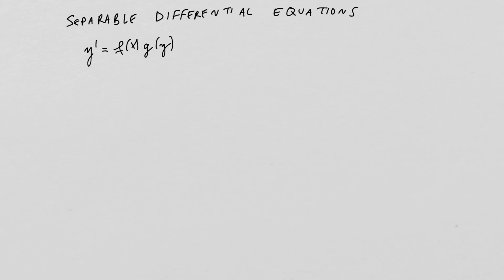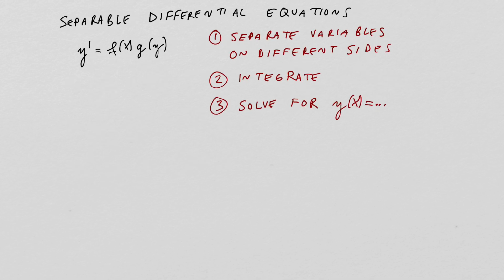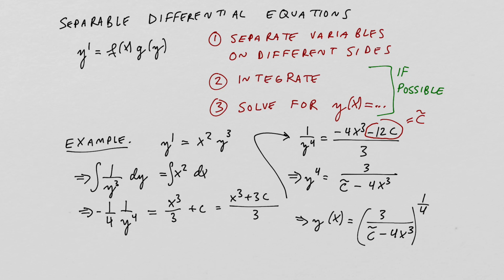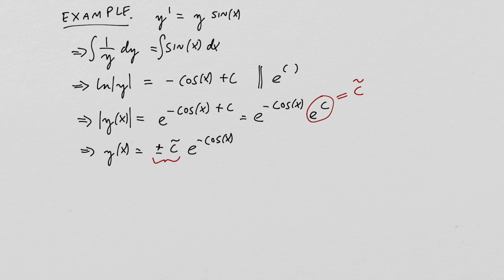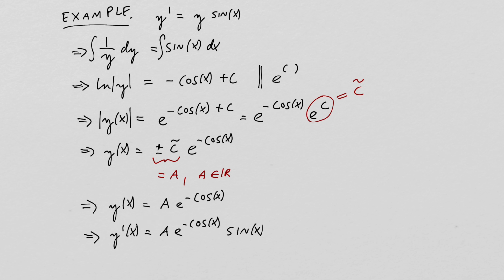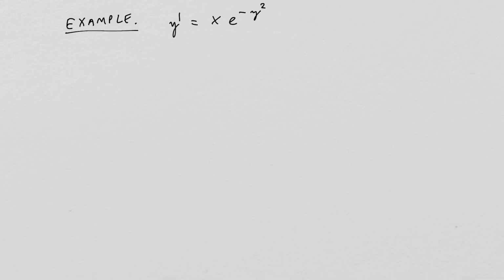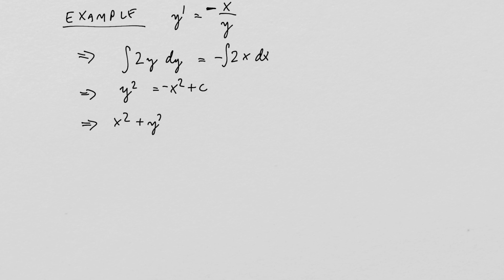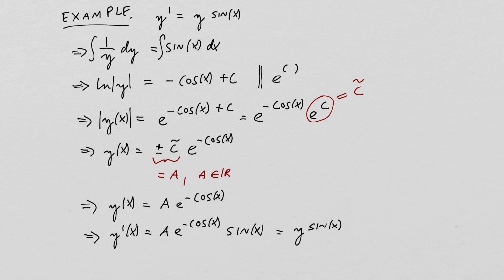w6t1 Separable differential equations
Separable differential equations are of the form dy/dx=f(x)g(y) and can be solved by separating the variables x and y on different sides and then integrating.